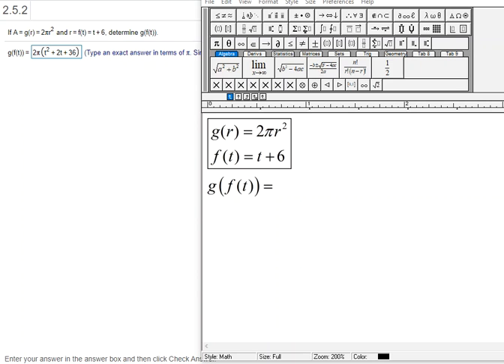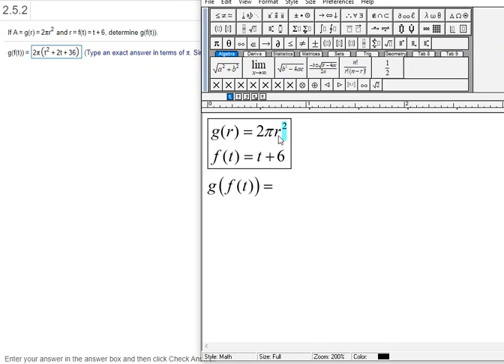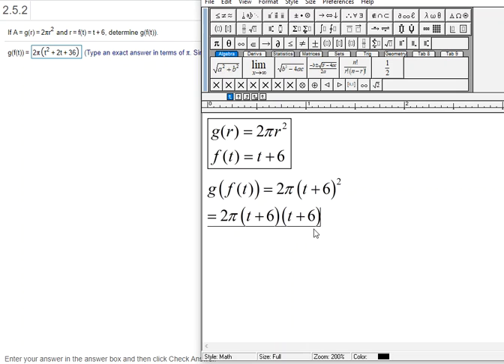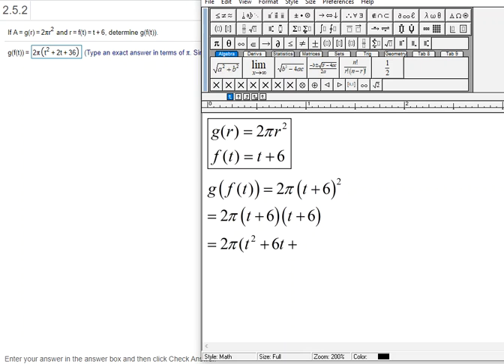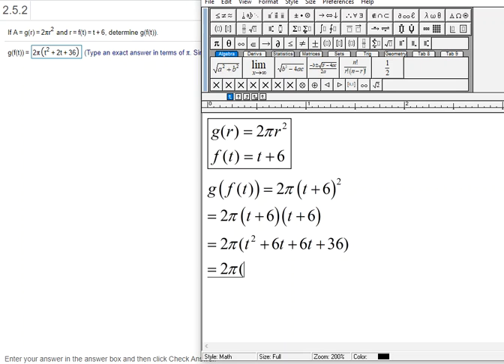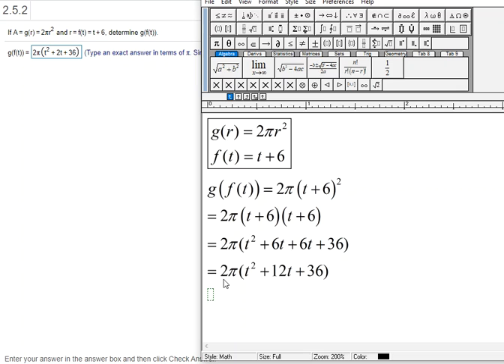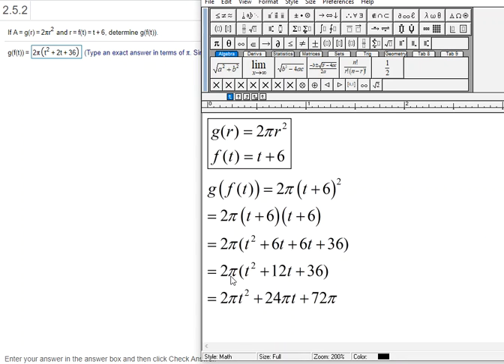MAT 131 - 2.5 #2